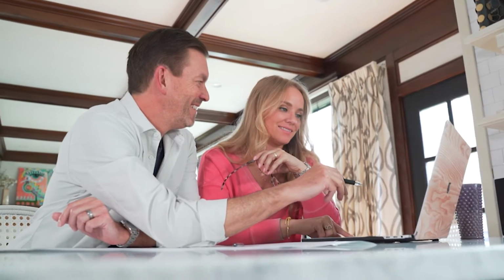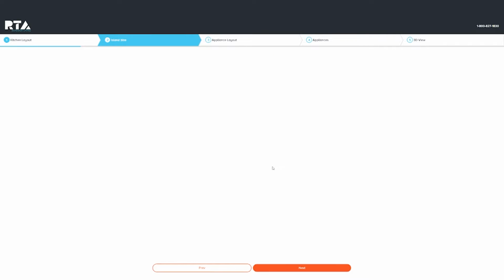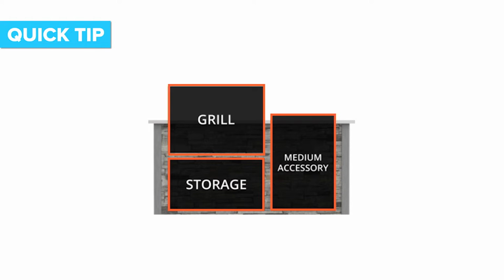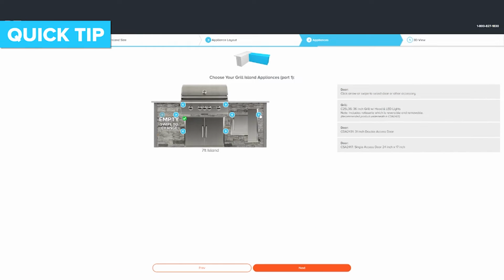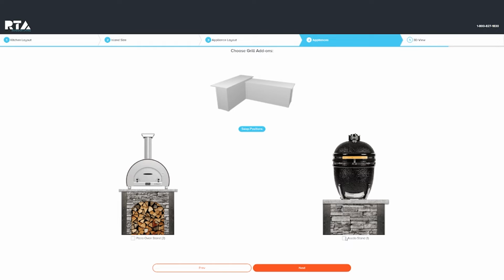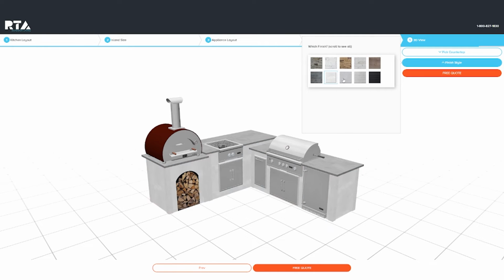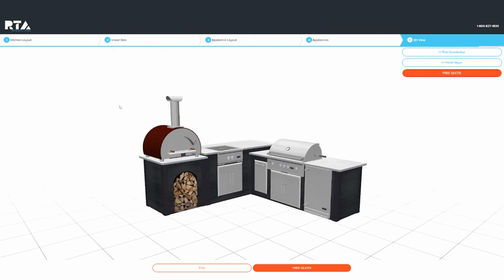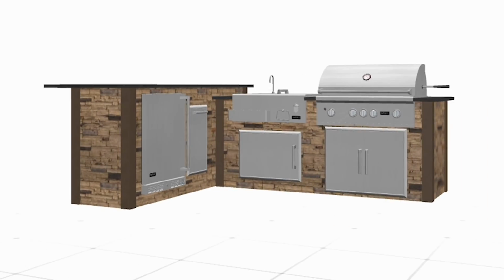Outdoor Kitchen Design Software | Tips & Tricks for RTA's Free Design Tool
Seeking out a free outdoor kitchen design software? We’ve got you covered. RTA’s outdoor kitchen design tool is incredibly simple to use… And takes only a few minutes of your time! Let’s walk you through the process, with some tips and tricks in mind.

Our outdoor kitchen design software begins with selecting your layout. Do you want a linear, L-shape, galley, or U-shape layout? Regardless of what it is… You’ll also be presented with a few different variations for each option. Once you’ve selected your layout, we’ll move onto step two.

Next, we have the island size. Island lengths from 4’ - 12” are available to select on the design tool. If you want an even longer island… They are available! You’ll just have to speak with a designer separately about this. For now, choose the island length that most closely matches what you are looking for. If you have a layout with multiple islands… You’ll be prompted to do this for each island.

Moving onto step three of the outdoor kitchen design software… We have the appliance layout. Multiple images will pop up on your screen. No need to be overwhelmed! This is simply showing you examples of how your appliances can be mapped out. If you don’t like the one you chose… You can always go back and try another one.

Then, we have step four. For many, this is the most fun part! At this stage, you can select your appliances. Simply click through the options to find the appliance you want. Once you’ve clicked to your heart’s content… There’s only one step left.

The final step of the outdoor kitchen design software will reveal your design! Here, you will see the finalized design rendered right in front of you. You can also change the finish and countertop color, to customize it to your needs.

Pretty neat, right? Well… Go ahead, create your dream outdoor kitchen!